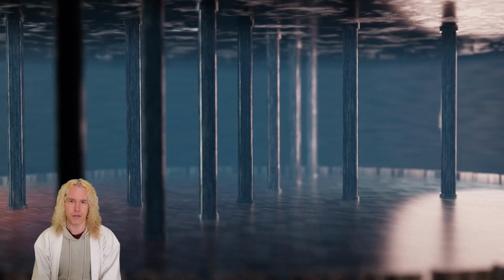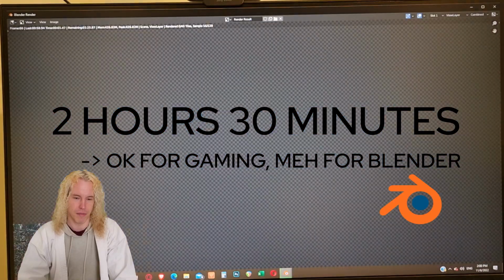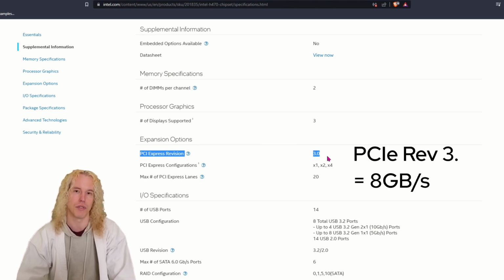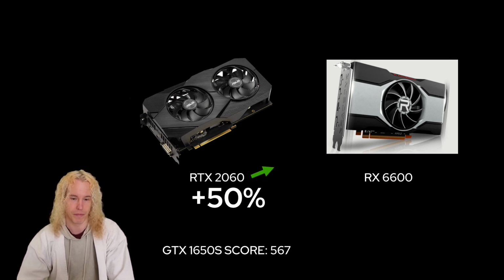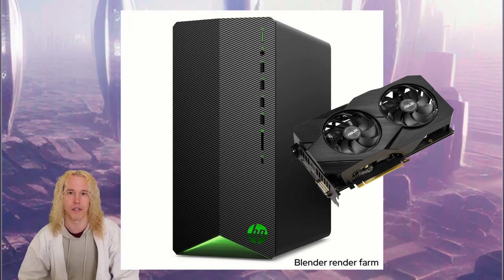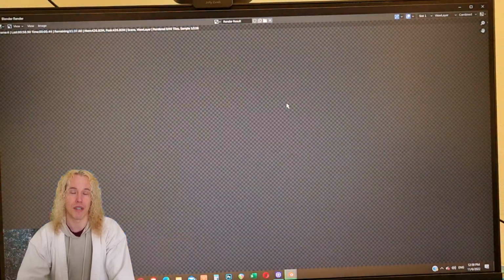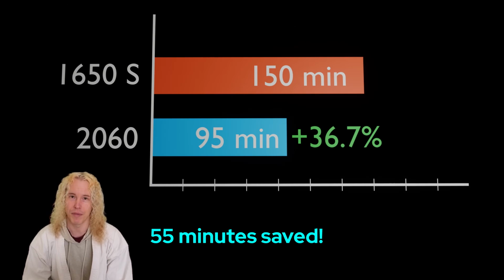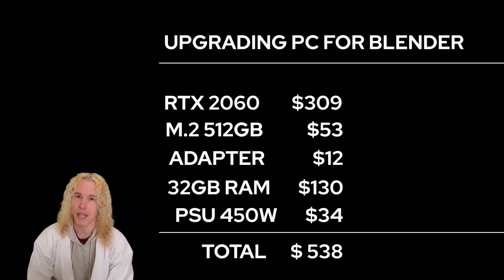Which renders faster? GTX 1650 Super VS RTX 2060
As the final step on my PC upgrades in my search of making Blender render faster, I am raising the stakes by replacing my Geforce GTX 1650 Super with RTX 2060 - and comparing the rendering speed.

Are you ready for GTX 1650 Super vs RTX 2060 Blender?! Let's go!

RTX 2060 is surely a faster graphics card for 3d modeling and rendering, but how much? Does it make sense to upgrade a budget PC with a faster GPU?
In this video I am using the same short scene like in my two previous videos as a benchmark to test how much faster RTX 2060 is.

To my surprise, ASUS RTX 2060 exceeded my expectations in two ways:
1. It was faster than I anticipated!
2. It runs perfectly fine on a tiny 310W Power supply!

For this particular setup, my HP Pavilion Gaming PC is a perfect fit for 2060 and vice versa. Due to the slower Intel H470 chipset, it doesn't make sense to use RTX 3060 or similar faster cards on my system. Nonetheless, the speed boost in rendering in Blender is more than I expected!

Looking forward, I'm happy to use this setup for video editing, animation, graphic design and all things creative until I get a change to build a real Blender workstation.

My fastest render time was 75 minutes on Ubuntu 22.

Chapters:
00:00 GTX 1650 S vs. RTX 2060
00:54 Why to upgrade?
01:45 Comparison table
01:54 PSU upgrade
02:17 Why 2060 and not 3060?
02:41 PCIe rev 3.0 bottleneck
03:14 Power consumption
03:22 Why not RX 6600?
03:52 Blender benchmark
04:24 2060 - Best choice
05:03 Blender render farm
05:24 Installing GPU & PSU
06:20 Gamble 2060 & 310W PSU
06:41 Blender render Win 10
07:48 Win 10 Results
08:07 Blender render Ubuntu
09:05 Ubuntu 22 Results
09:35 Cost of upgrading